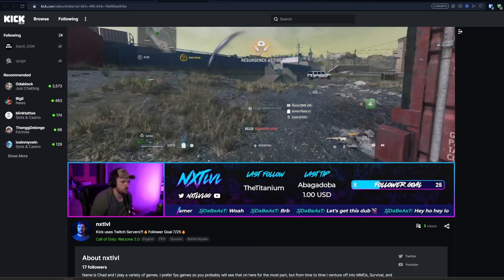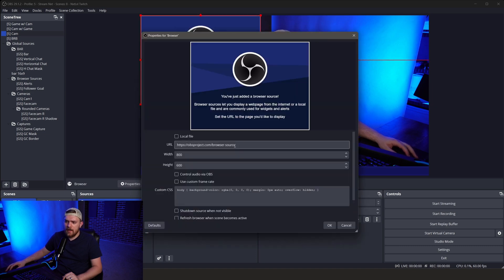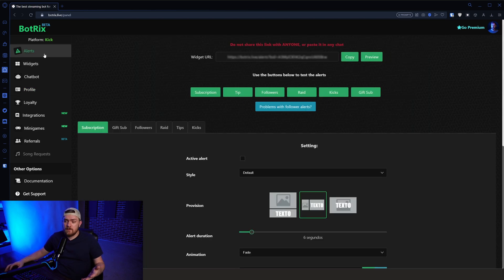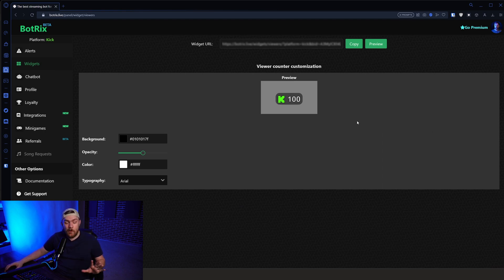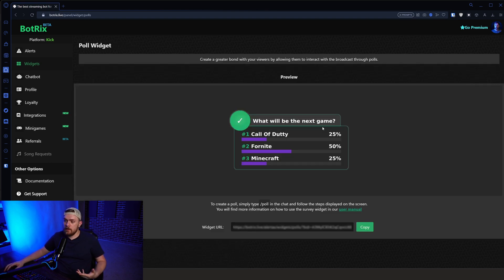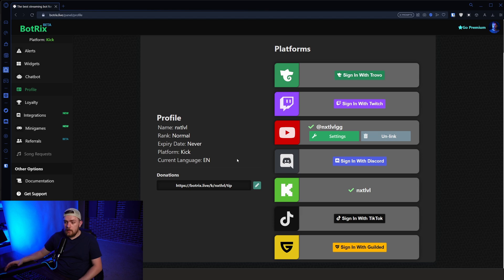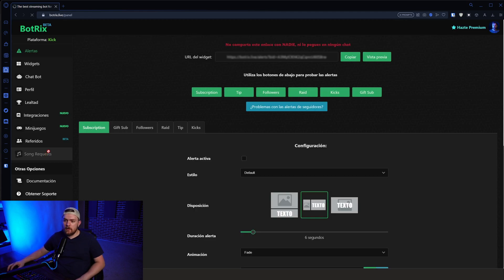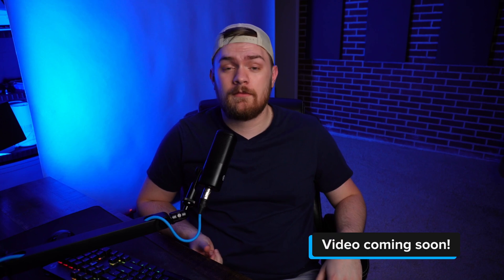How To Setup Kick Alerts (2023 Botrix Tutorial)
0:00 Fancy
0:30 The Plug
0:35 Botrix
0:57 Adding Browser Source
1:23 Linking Kick Account
2:12 Setting Up Alerts
2:57 My Alerts
3:16 Widgets
4:40 Chatbot
5:27 Donation Page
5:40 Loyalty Points
5:51 Discord Integration
6:08 Mini Games
6:55 Recap

Description Tags: kick alerts, kick.com, botrix, kick subscriber alerts, kick chat widget, kick follower goal, follower goal widget, widgets for kick, widgets for kick.com